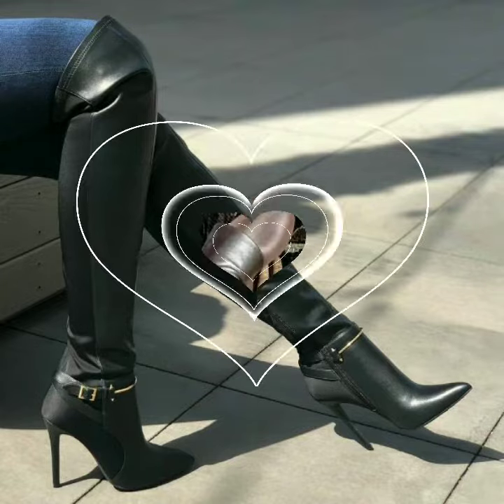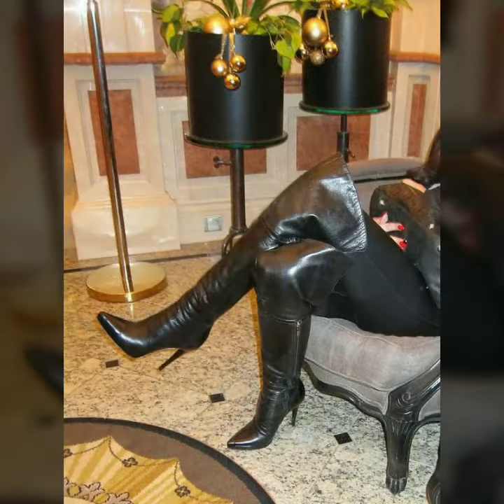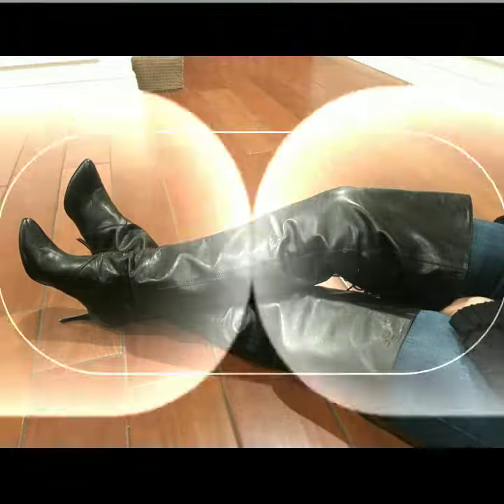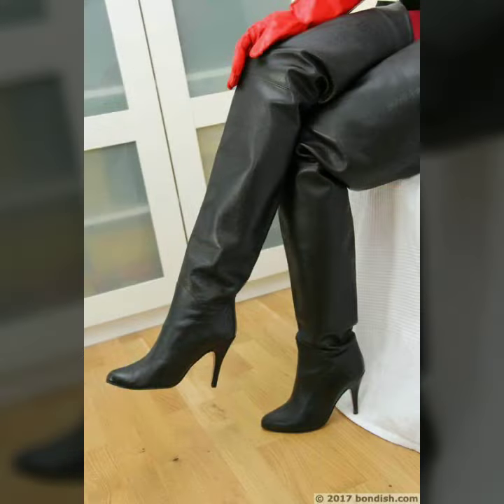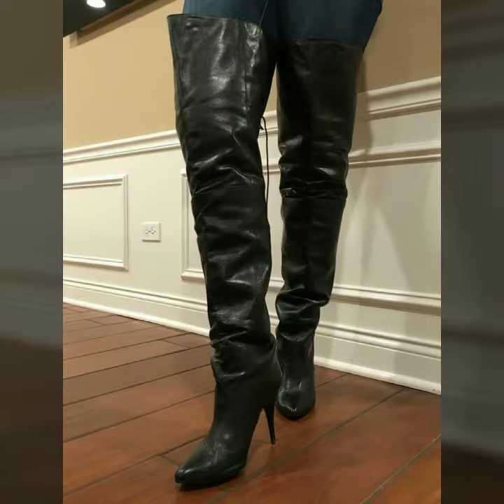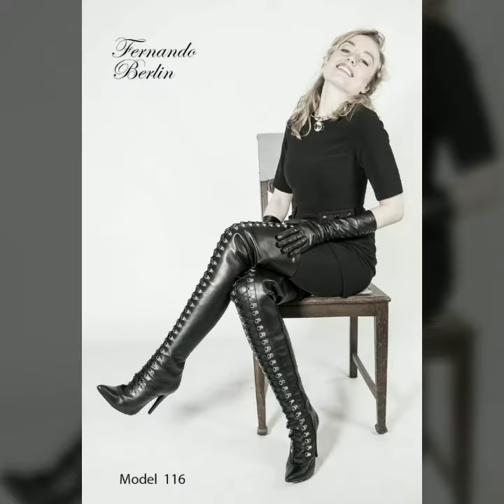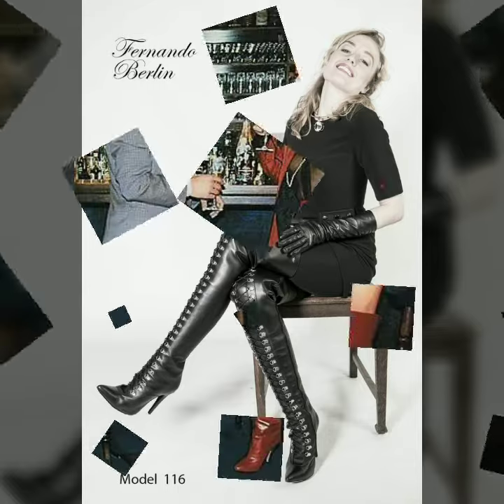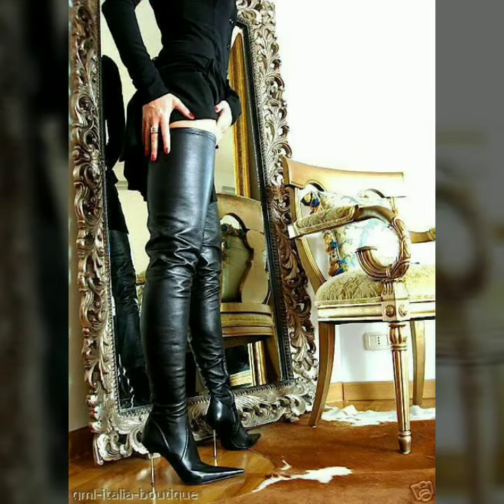Trendy & stylish leather thigh high boots \ Very stylish collection